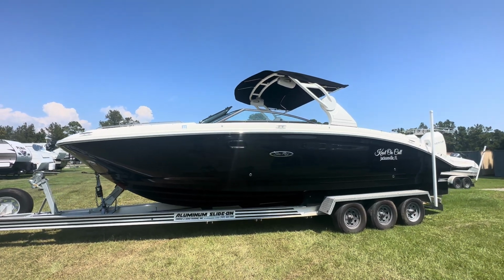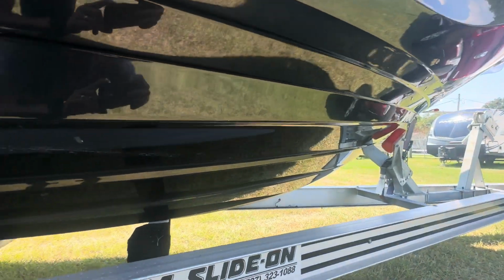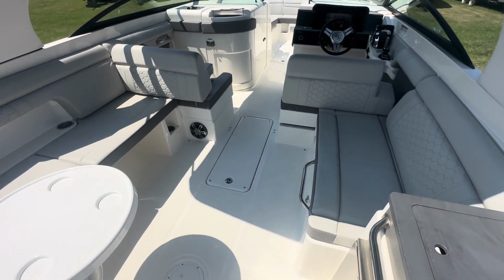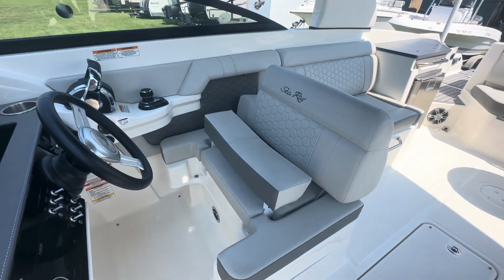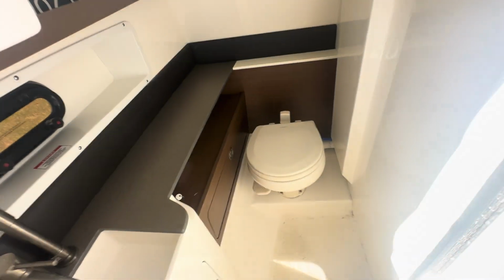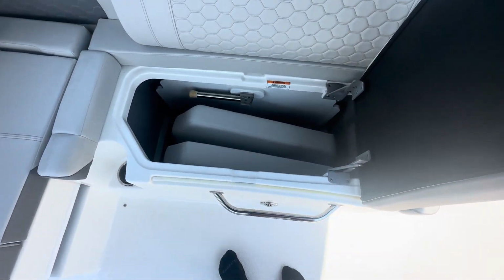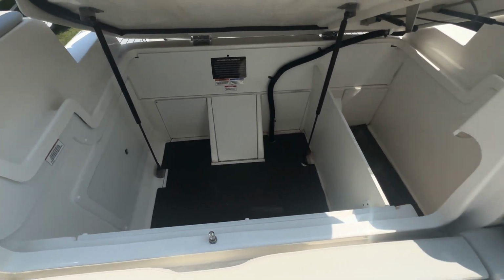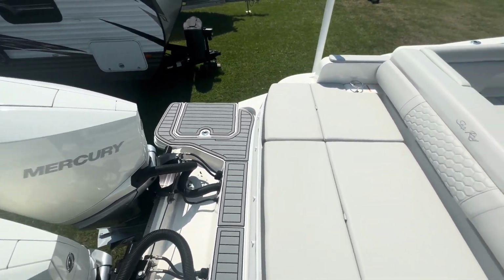This Just In! 2021 Sea Ray SDX 290 Outboard Boat For Sale at MarineMax Wrightsville Beach, NC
2021 Sea Ray SDX 290 Outboard
This Sea Ray is very well cared for and loaded with great factory options. The boat comes with the tri-axel trailer you see here. This SDX 290 is powered by a pair of white 250hp Verado joystick outboards with only about 130 hours of use on them. The boat was detailed in March of this year when the engines were last serviced, and the batteries replaced. Call today to learn more about this gorgeous Sea Ray!

Notable Features:
Twin Mercury Verado 250hp outboards (MPP Gold through 08/2025)
Mercury joystick with integrated autopilot and skyhook
Tri-axel aluminum trailer included
12" Simrad Vessel View display with engine information built-in
Full black hull color with white outboards make a sharp color scheme
White powder-coated sports arch and pod speakers
Black bimini top and snapping mooring covers
Bow filler cushion
Transom sunpad
Head interior upgrade
Vacuum flush head with holding tank
Cockpit refrigerator 12V
Onboard battery charger
Thru-hull underwater lights
Docking lights
LED lighting package
Anchor windlass
Snap-in cockpit flooring
Bow and cockpit tables with designated storage